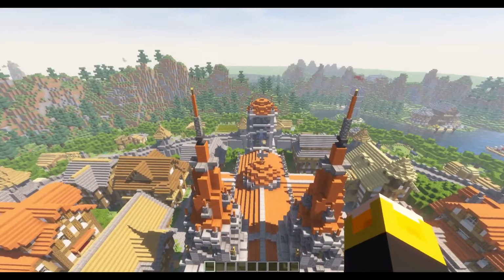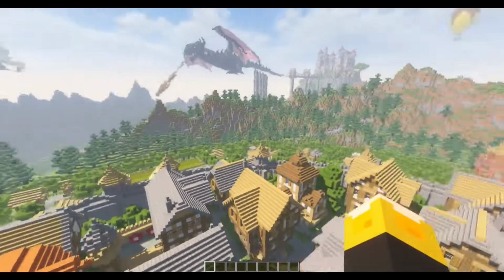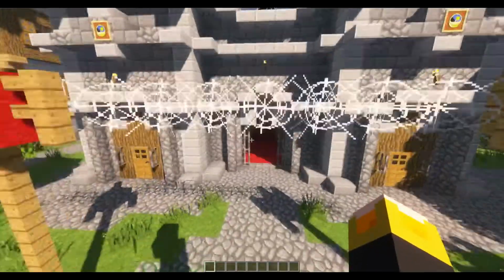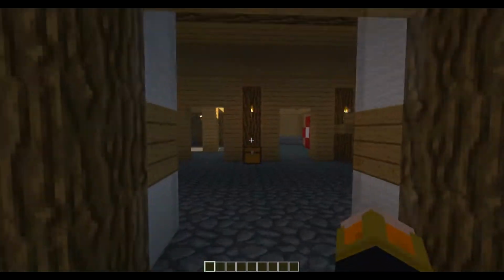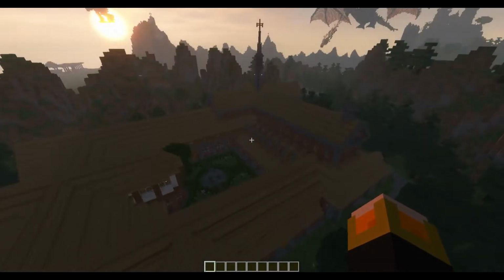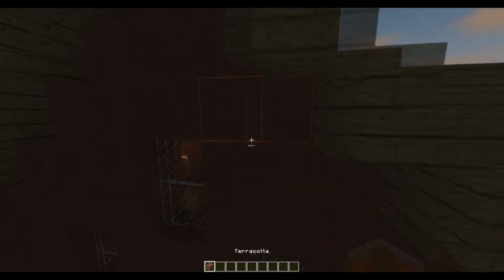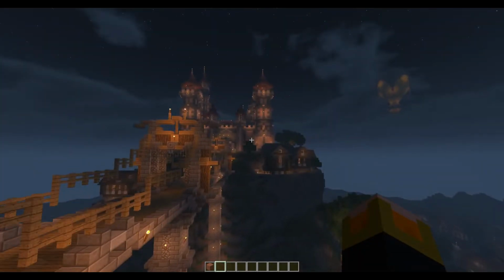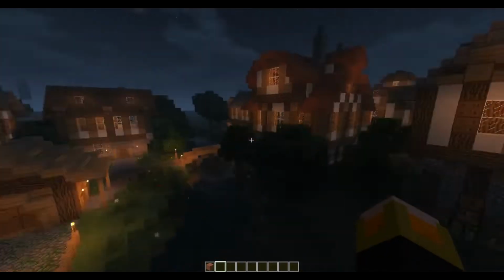San Torressino - Planet Minecraft Showcase #4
Planet Minecraft Showcases are back! I am really excited to share this great build by Paul Zero with you guys! I hope that you enjoy the tour, and check out the project for yourself!